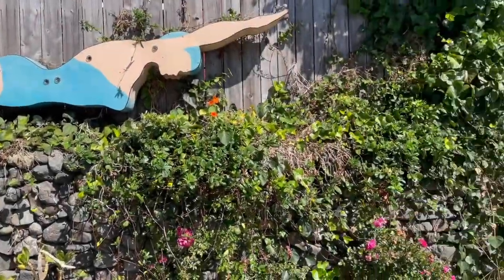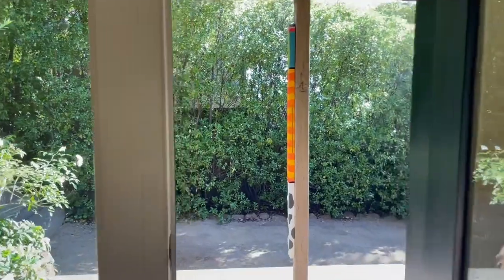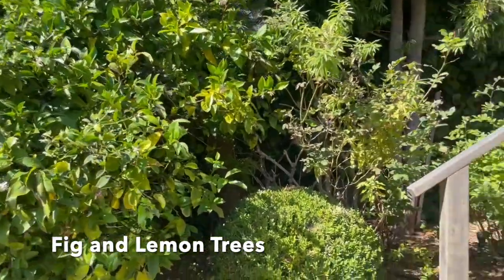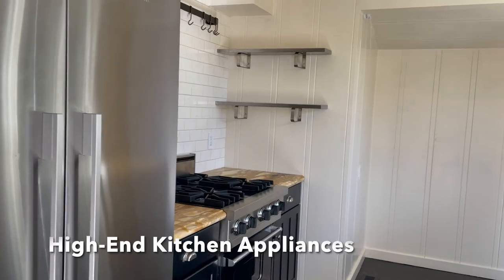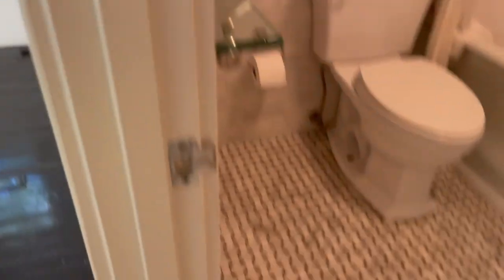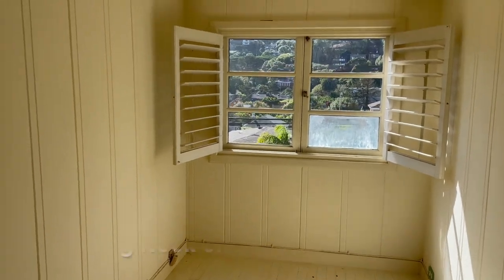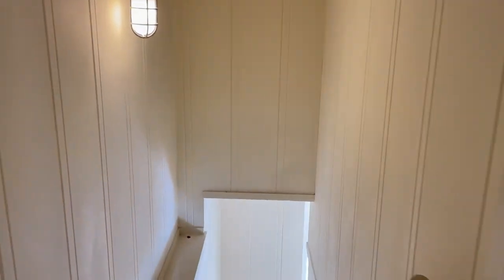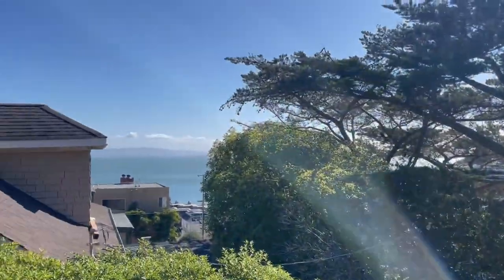414 Richardson St, Sausalito, CA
Convenient Location, High End Finishes 2BD/3BA+Office

Enjoy sweeping views from the wrap around deck of this classically updated 2BD/3BA Sausalito home. Located within walking distance of downtown Sausalito you'll be treated to all of the shops and restaurants that downtown has to offer as well as an easy commute to San Francisco by car or ferry. This 1731sf home features high end finishes, was recently painted, and is available today for rent.

The modern kitchen features stylish subway tile backsplash with solid stone counters and dark cabinetry providing excellent contrast. With high end stainless steel appliances including a high powered Viking stove, Fisher Paykel refrigerator and Bosch Dishwasher. The kitchen opens to the brightly sunlit dining and living room with decorative fireplace.

Upstairs is the master bedroom with a tremendous amount of closet space and a stylish and modern master bath with a large standing shower and pedestal vanity. The second bedroom is on the main level and with a queen bedframe and it's own stylish en-suite bathroom with marble tile wood and large porcelain soaking tub.

On the ground floor with it's own private entrance is a room perfect for an office or studio. it has it's own en-suite bathroom with a large steam shower. Perfect for work or as a retreat.

This house comes with 1 reserved off street parking area.

You'd be hard pressed to find a better property if commuting to the city. A gorgeous 10 minute walk to the Sausalito Ferry and far enough south that driving to San Francisco is a breeze. Imagine walking Bridgeway from your home to grab a cone from Lamperts, some seafood from Scoma's or a drink at Barrelhouse. This property is the perfect way to enjoy the Sausalito lifestyle while having access to the business opportunities of San Francisco.

Available today for rent.

PET POLICY: Pet may be considered on a case-by-case basis for well-qualified applicant(s) unless otherwise noted. Pet Application and monthly Pet Admin fee for approved pet(s) are required unless otherwise noted. Monthly pet admin is $60 per approved cat and/or $100 per approved dog unless otherwise noted. Assistive animals are always permitted and are approved with legal documentation. No Pet Admin fee applies for Assistive animals. Individual terms may vary based on property and management options; pls inquire.

ADDITIONAL TERMS: No smoking. Please expect a $49.00 application processing fee per adult. Renter's Liability Insurance required. Filter changing fee/policy applies.

Join Our Exclusive "COMING SOON" Pocket List for access to MEMBERS ONLY private listings

Foundation Homes: Performance Built Property Management for Results Driven Investors.

Listed By:
Shawn Walker, Agent
Foundation Homes Property Management
Leasing ~ Management ~ Sales ~ Investments

AUTOMATED SHOWING INSTRUCTIONS:

Please use the following link to view available times and request an appointment 24/7 online:

-OR-